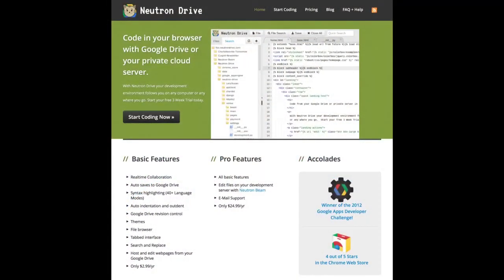ECE71_2013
Report Out Video #1 for the Summer 2013 Teaching Innovations Academy at Fresno State by Dr. Gregory Kriehn for ECE 71 - Engineering Computations